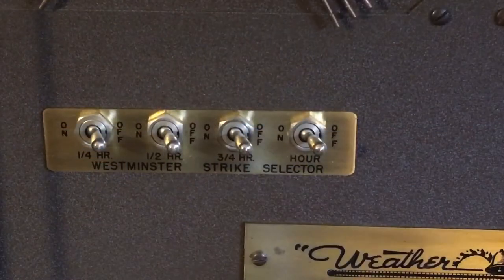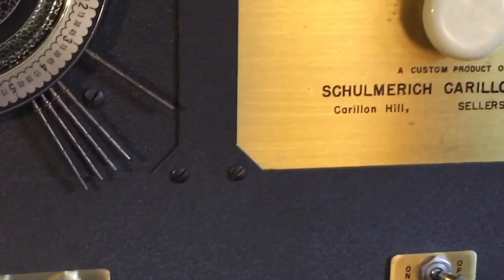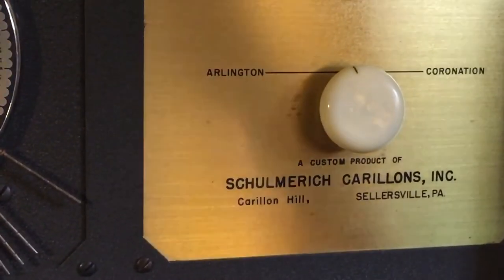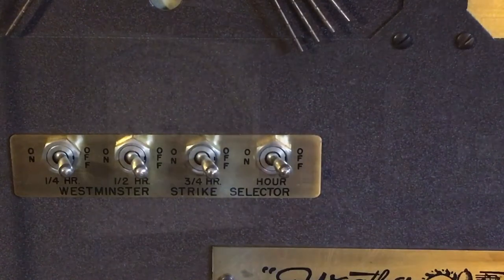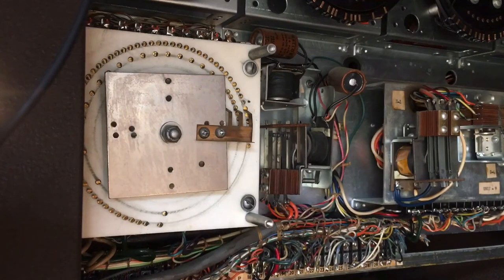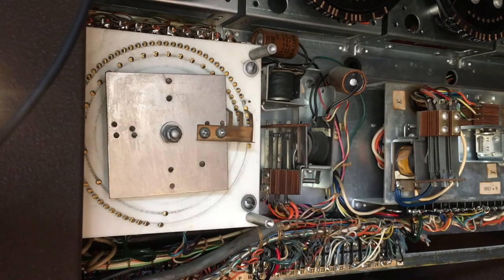Westminster Chime - Vintage Schulmerich Carillon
A demo of the Westminster quarters and hour strike functions on my vintage Schulmerich Carillon.